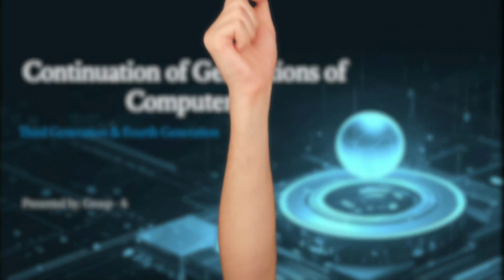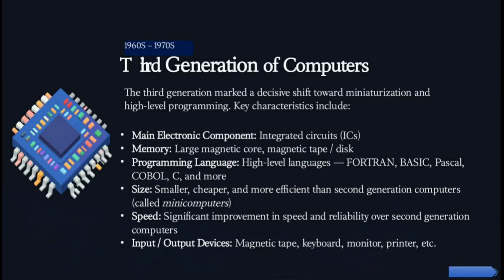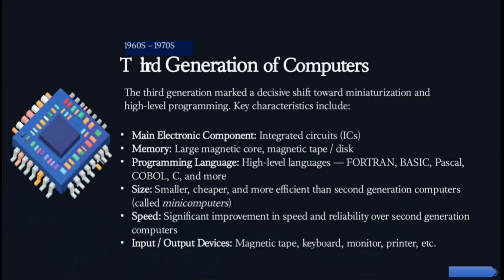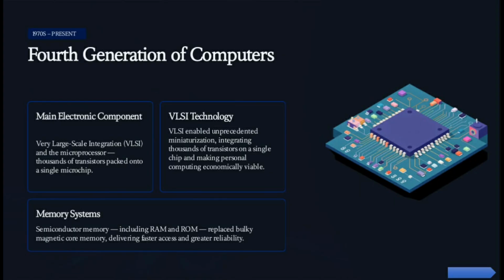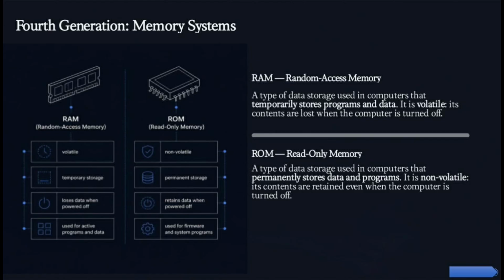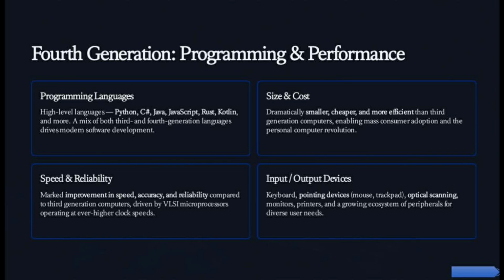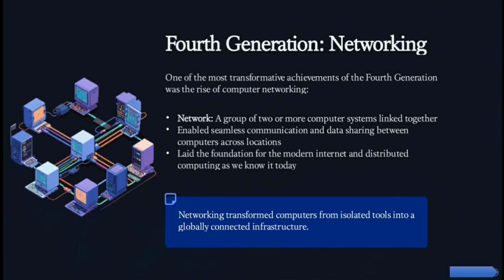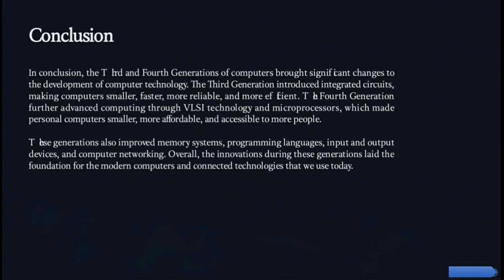Group 4 - Continuation of Generation of Computers (Third and Fourth Generations)